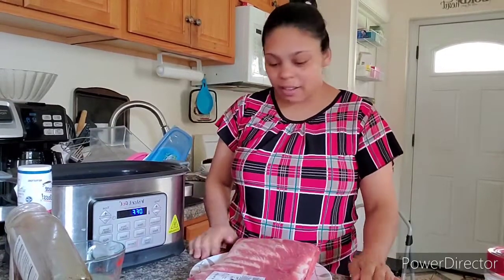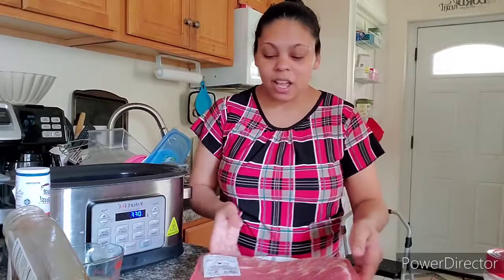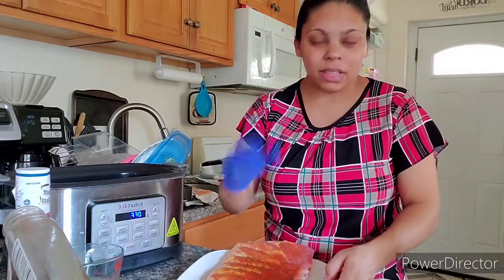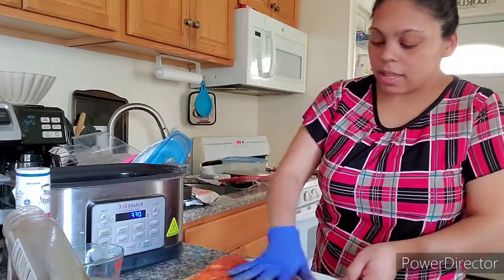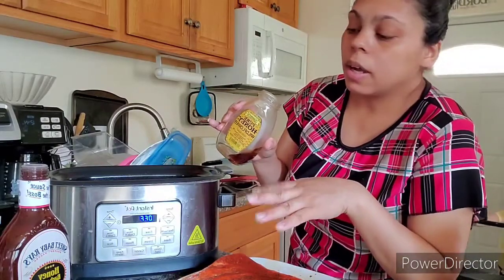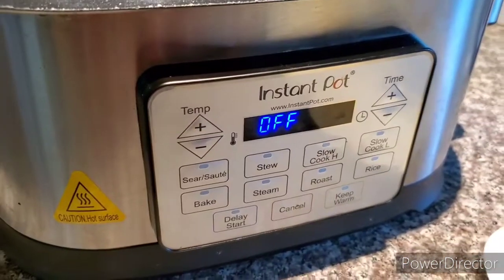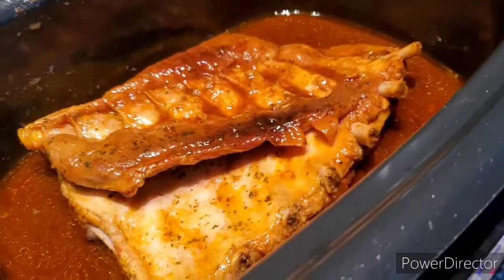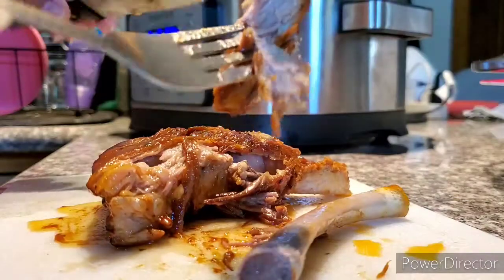Instant Pot GeM (Baby Pork Spare Ribs)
Instant Pot GeM and Aura are similar devices so you could enjoy my recipes too 😉